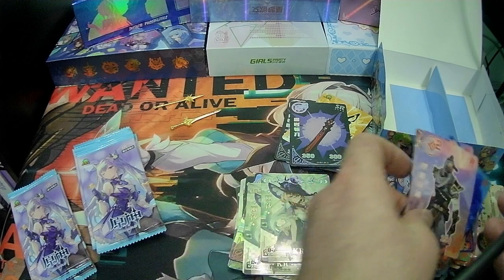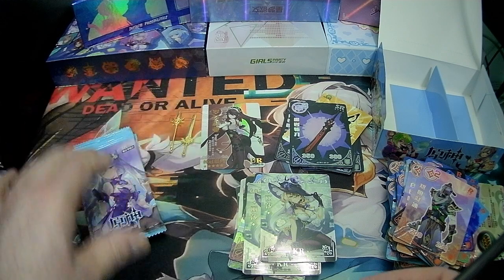No Paimons?! - Genshin Impact GS-1M03 Booster Box Opening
Join me as I unbox some Goddess Story: Genshin Impact 1M03 Waifu Cards. Box Break Unboxing, another exciting episode as we dive into some anime card battle Goddess Story: NS-10M06 Goddess Story content with a fresh twist! Let's check out these unique cards together and see what amazing pulls await us!